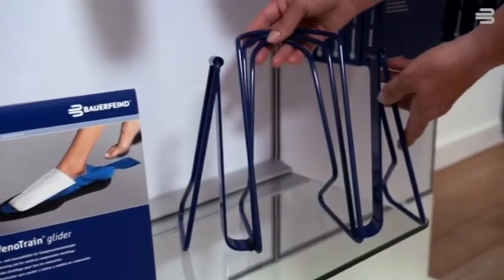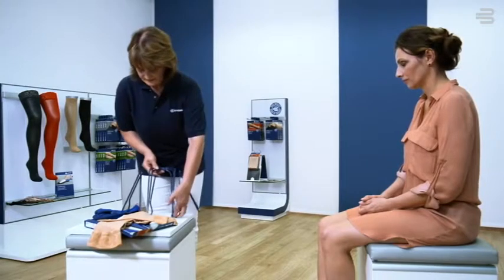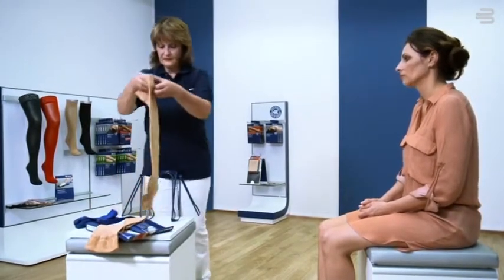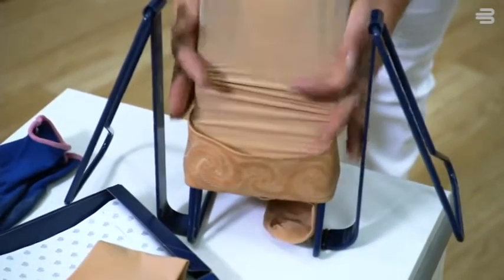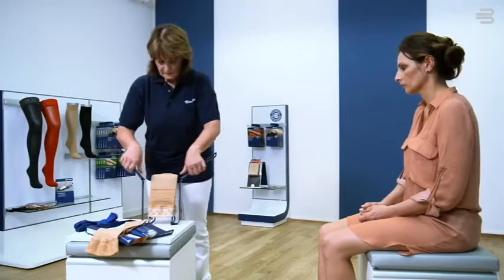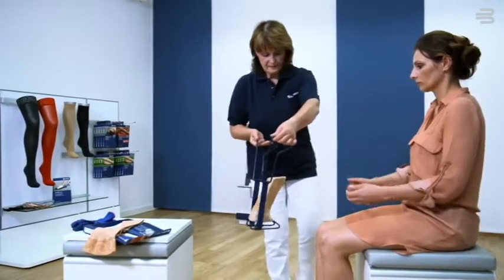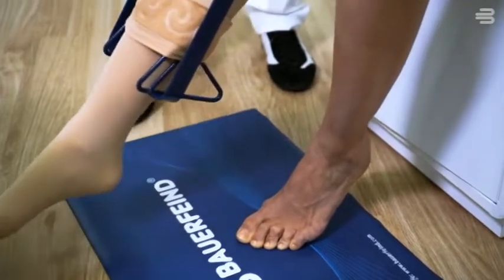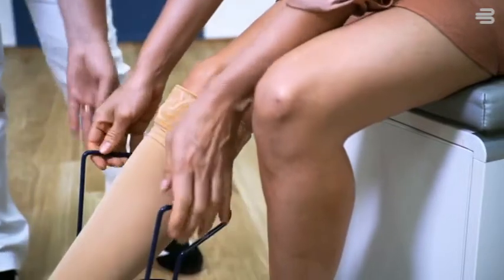VenoTrain glider plus EN kasutamine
VenoTrain glider plus spetsiaalse raami kasutamine meditsiiniliste kompressioonsukkade jalgapanekuks.